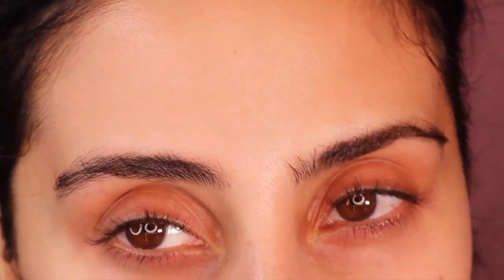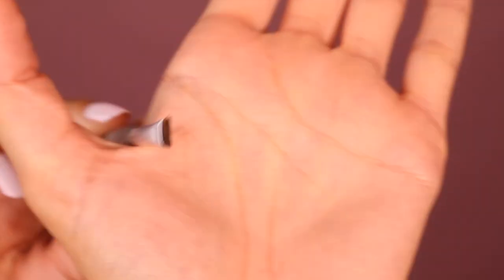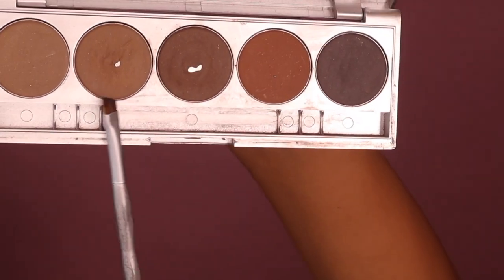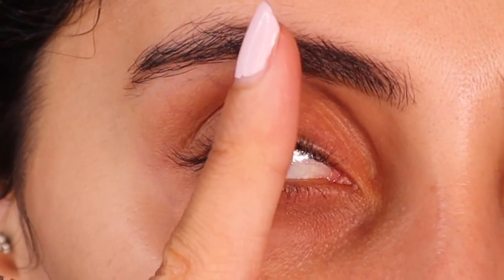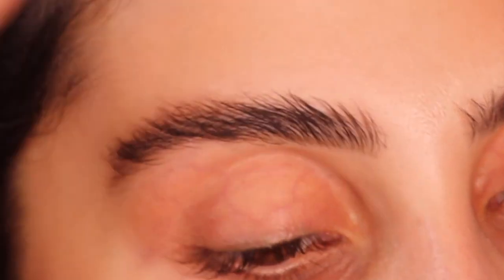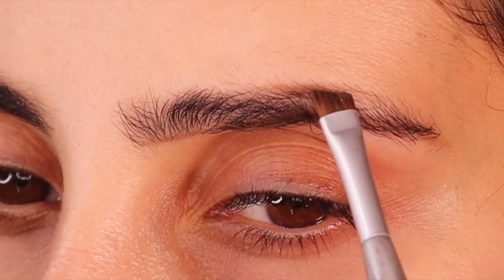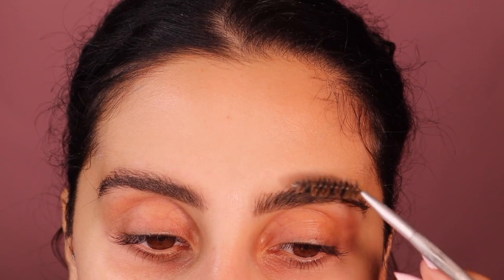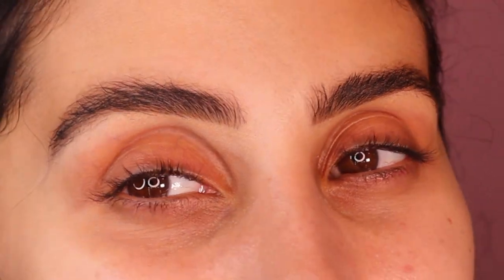How to get full fluffy brows l soap brow tutorial 2021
Soap brow tutorial, get full fluffy brows in 2021, here’s the techniques you need!

Are you struggling to get the perfect brow?
Do you know how to get that full fluffy natural look? We’ll I got the techniques you need here.

Having the perfect brows makes the BIGGEST difference to enhancing your beauty. Here’s the steps you need for a full fluffy brow. See the difference from how mine were in the beginning till how they turn out at the end.

Thank you all so much for watching and being apart of my family!! I love you all so much and appreciate every single one of you!! LOVE YOU FAM!! xoxoxx Jess